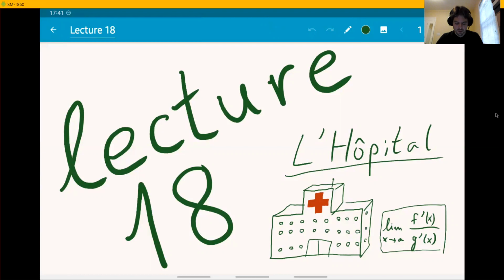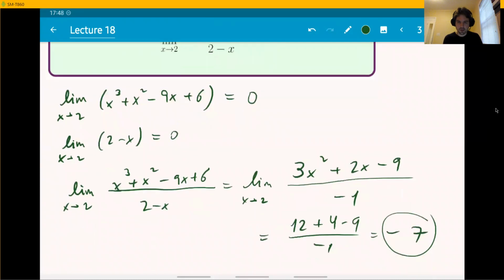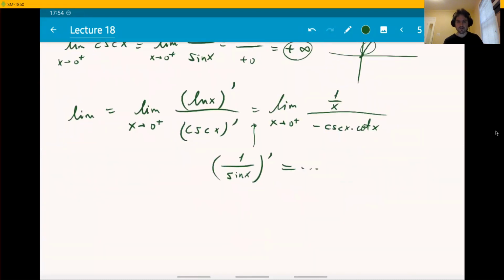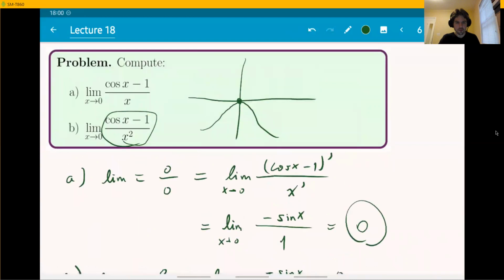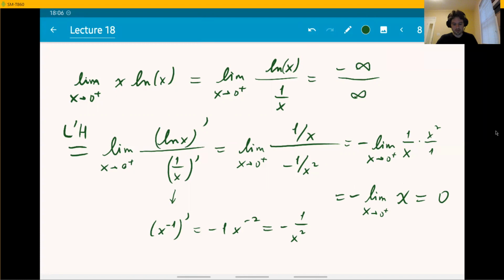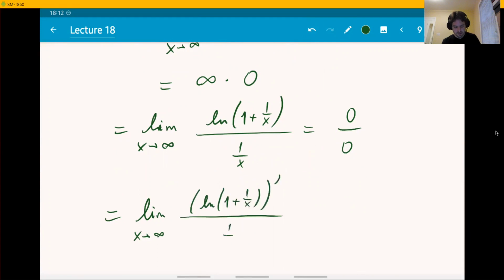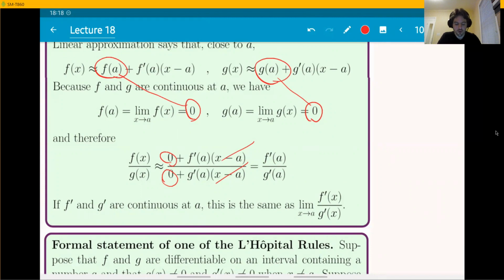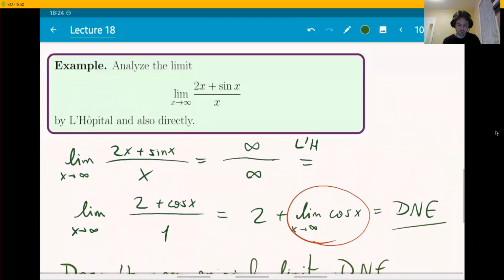Lecture 18 - L'Hôpital's Rules